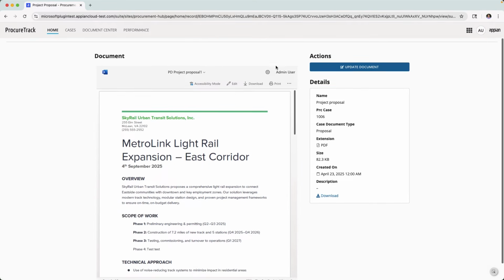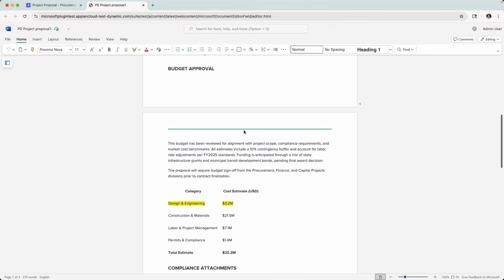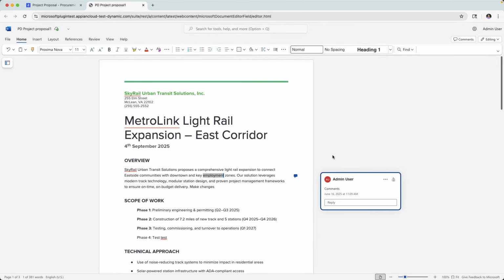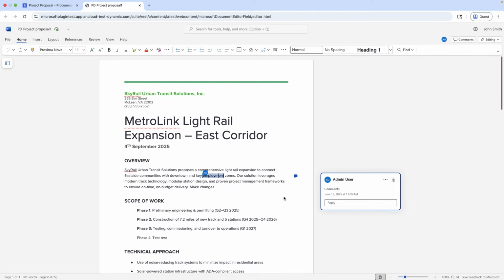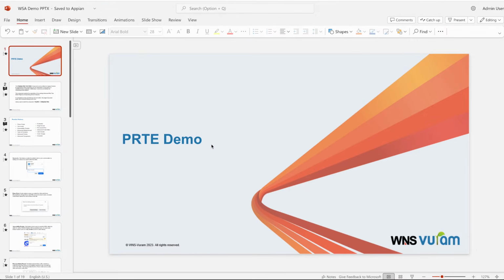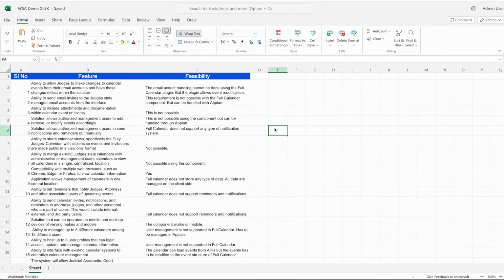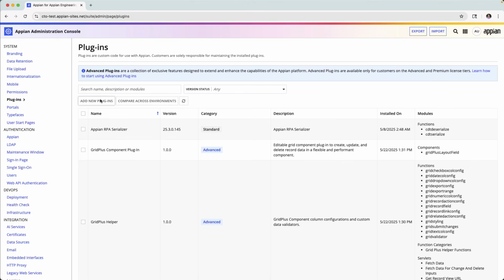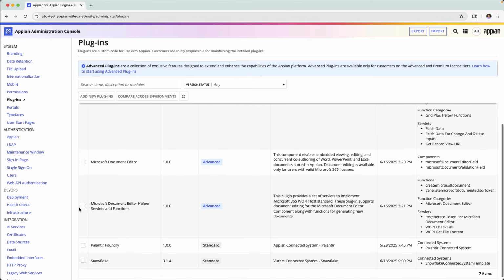Microsoft Document Editor | Appian Advanced Plug-ins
Collaborate in real-time like never before! The Microsoft Document Editor for Appian lets multiple, concurrent users view and edit Word, Excel, and PowerPoint documents stored directly in your Appian Knowledge Centers. Streamline your document workflows and keep everything in one platform.

Cloud customers: Advanced and Premium tier Cloud customers can submit a support case to gain access to this plug-in.

00:00 - Introduction
00:32 - Microsoft Document Editor Overview
01:08 - Core Features Demo
02:17 - How it Works
03:06 - Setup Process
03:46 - Accessing the Microsoft Document Editor

Correction:

3:52 *Now supported for Appian Government Cloud FedRAMP Moderate and FedRAMP High